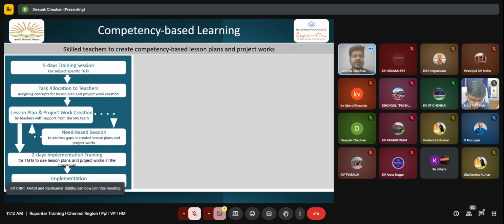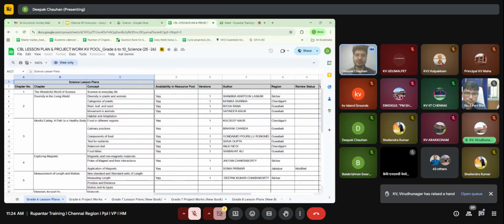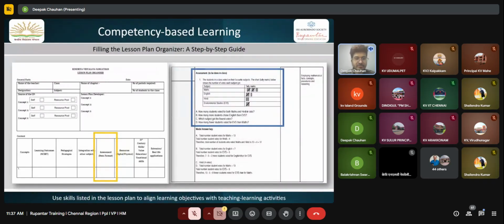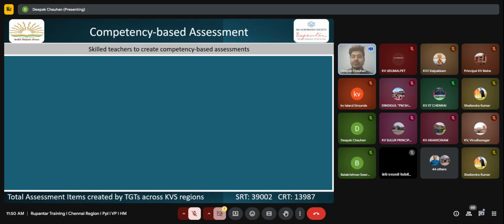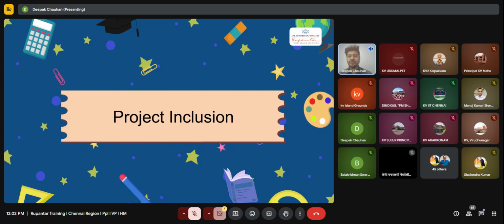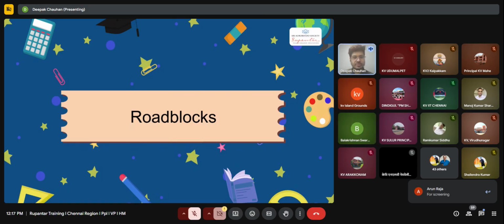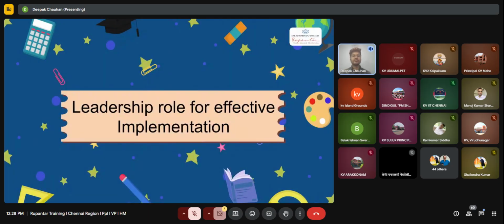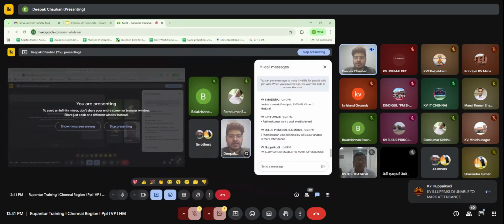Rupantar Training I Chennai Region I Ppl I VP I HM 11 AM TO 1 PM 7 NOV 2025